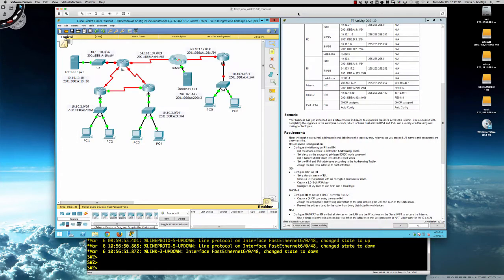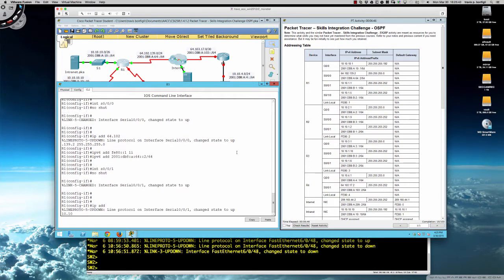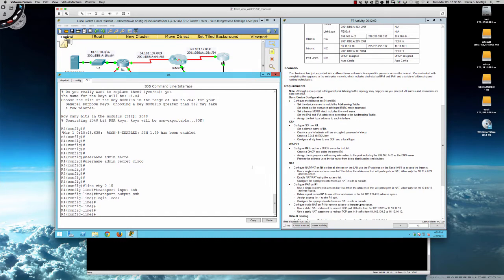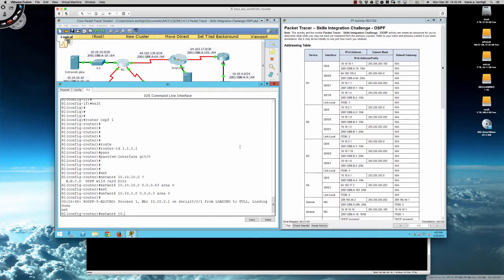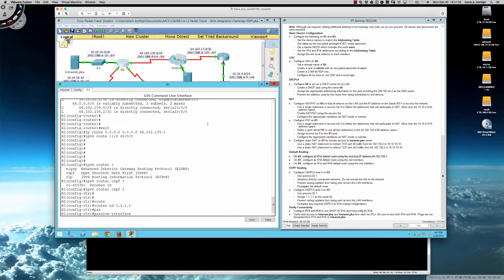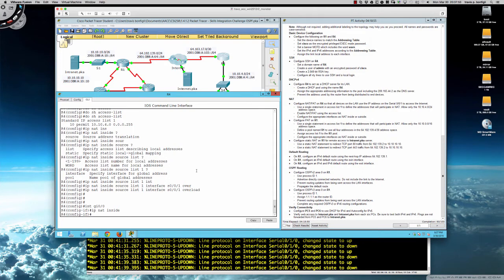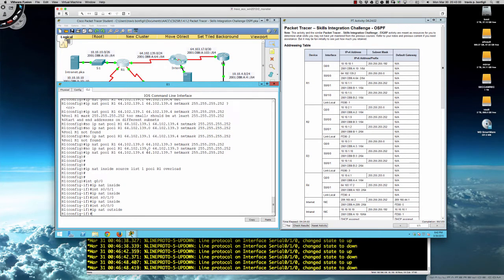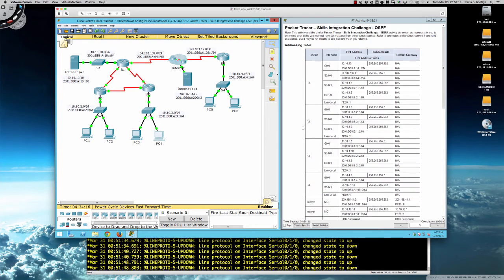Spring 2015 - CSI258-847 (Week #1 - 03.28.2015) - Packet Tracer 1.4.1.2 Tutorial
The following video will walk you through the PacketTracer 1.4.1.2 activity and demonstrate all configuration steps with an in-depth discussion of each step.  Note that this activity is for the Cisco Networking Academy "Connecting Networks" course.